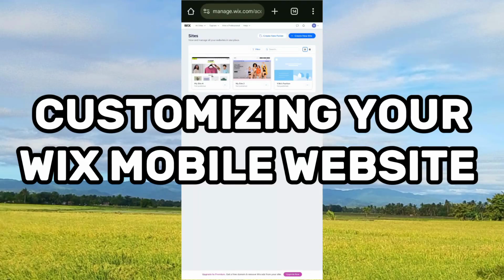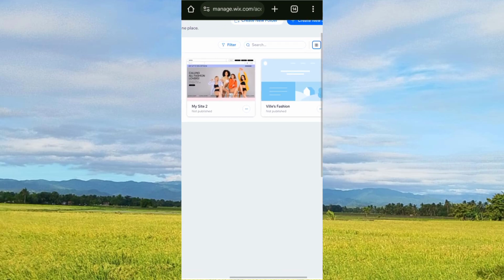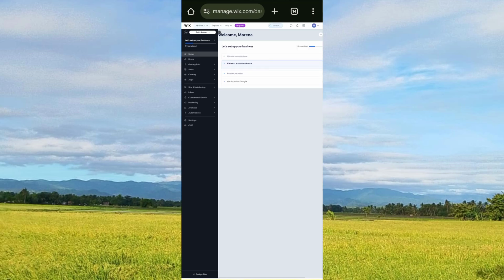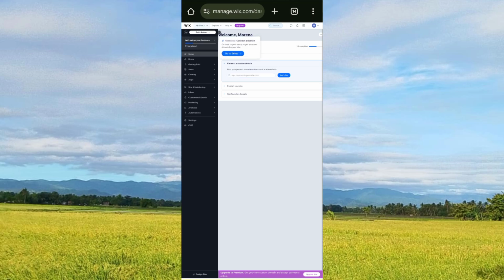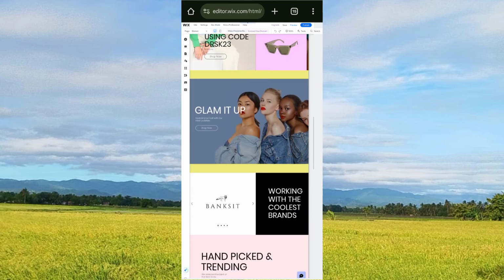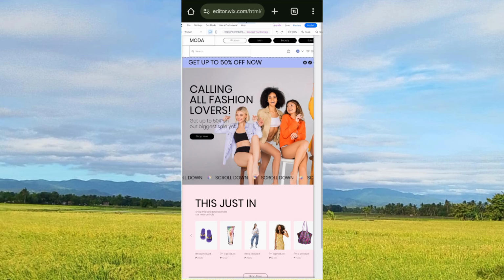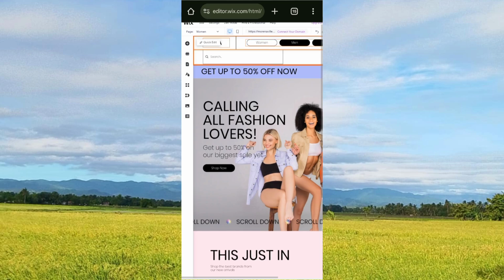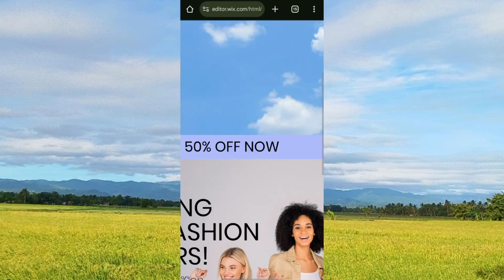HOW TO CUSTOMIZE YOUR WIX MOBILE WEBSITE | QUICK AND EASY GUIDE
Ready to make your Wix mobile website truly your own? In this video, we’ll guide you through the process of customizing your Wix mobile website to reflect your unique style and brand! Whether you're a beginner or looking to enhance your existing site, this tutorial will help you create a visually appealing and functional mobile experience.

What You’ll Learn:
- Step-by-step instructions for customizing your website layout and design on Wix Mobile.

Why Customize Your Wix Mobile Website?
Customizing your website ensures it stands out and provides a great user experience, which can lead to higher engagement and conversions. With Wix Mobile, you have all the tools you need at your fingertips!

VIDEO CHAPTERS:
00:00 INTRODUCTION
00:15 TUTORIAL

How to Personalize Your Wix Website on Mobile
Step-by-Step: Customize Your Wix Mobile Site
How to Tailor Your Wix Mobile Website to Your Style
How to Make Your Wix Mobile Website Unique and Engaging
Guide to Customizing Your Website Using Wix Mobile
How to Enhance Your Wix Mobile Website with Custom Features